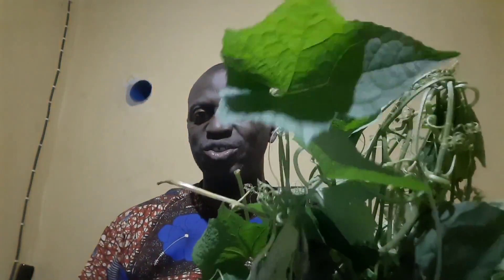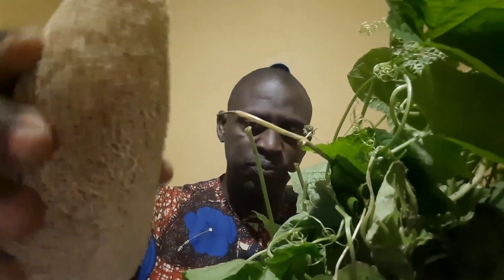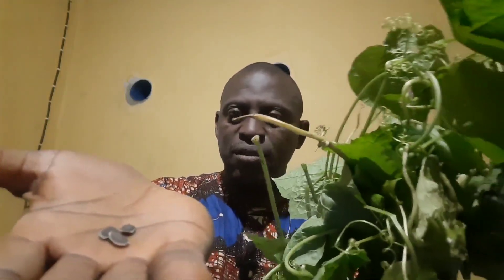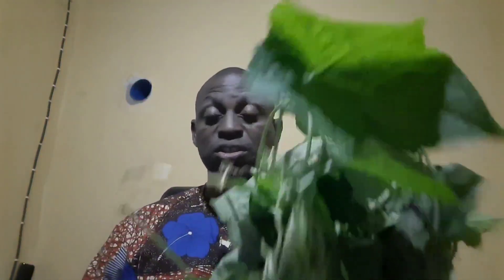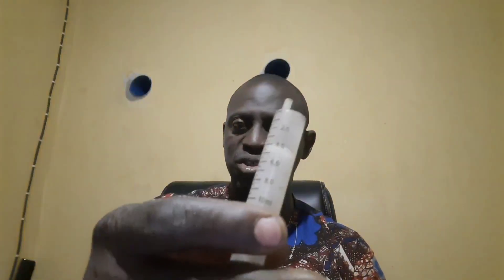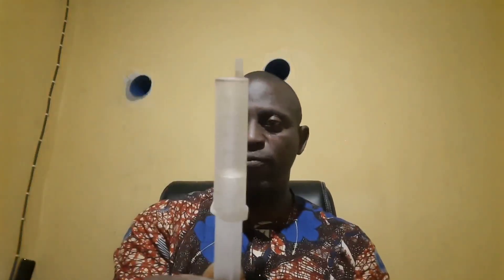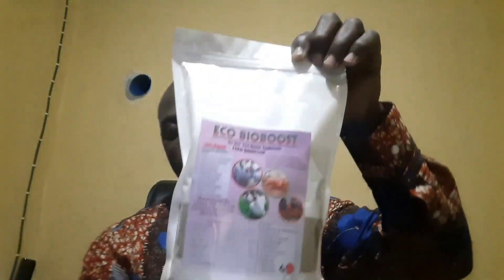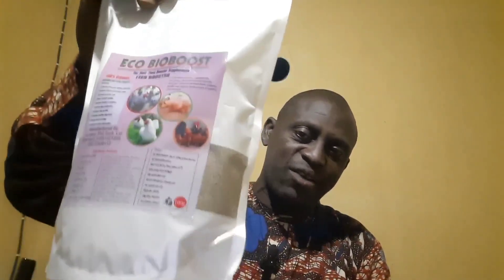“How to Use Luffa Plant Juice as an All‑Round Poultry Remedy Naturally”: 100% organic farming.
Discover the incredible benefits of Luffa plant juice as a natural, all-round remedy for poultry birds! In this video, Dr. Leonard Charles Nwaogu explains how to prepare and administer luffa juice to improve poultry health, fight common diseases, boost immunity, and enhance growth performance in broilers and layers. Whether you're a backyard farmer or commercial poultry keeper, this powerful organic solution can help reduce mortality, cut antibiotic costs, and promote sustainable poultry farming. Don’t miss this natural poultry remedy that works!

👉 Learn how to:

Prepare luffa juice for chickens

Administer luffa extract safely

Use it to treat infections, green droppings, CRD, weakness, etc.

Boost overall poultry performance organically